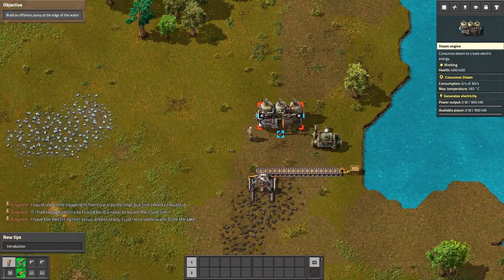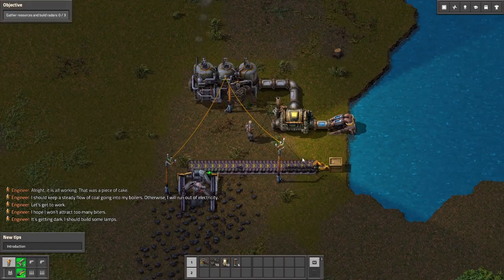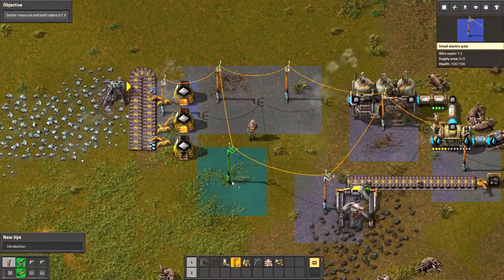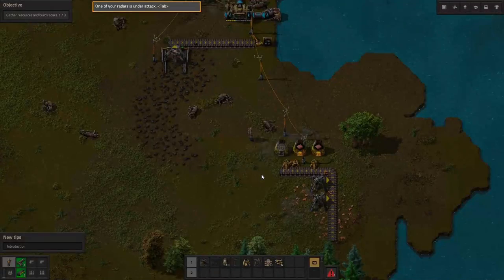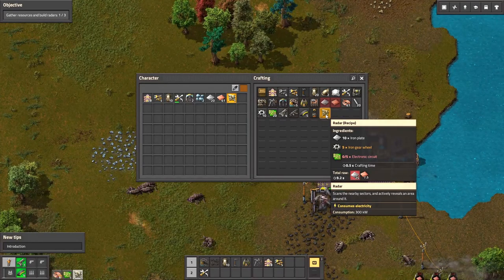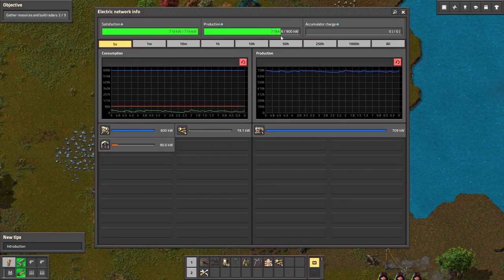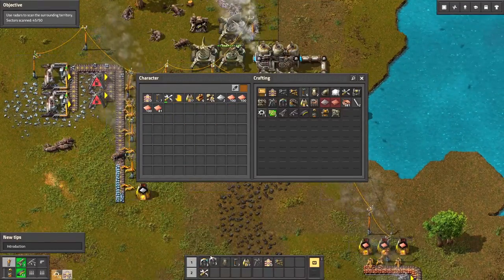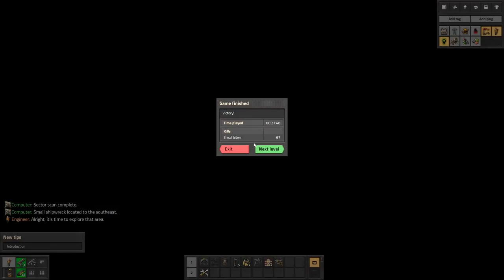Factorio || The journey continues as badly as expected